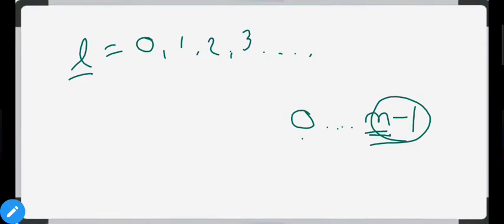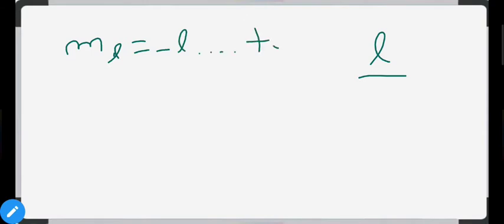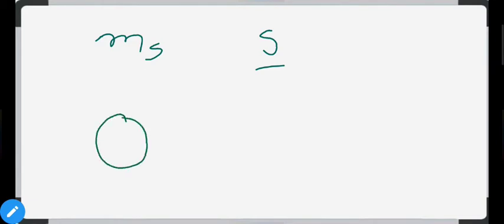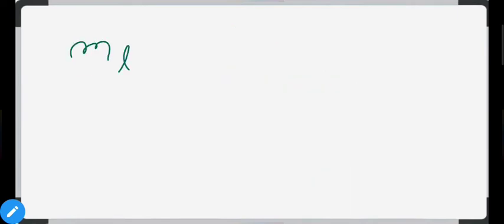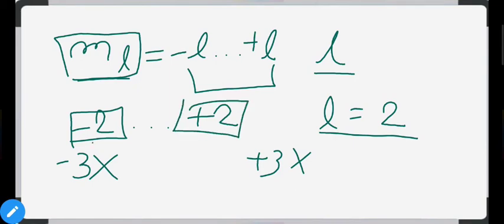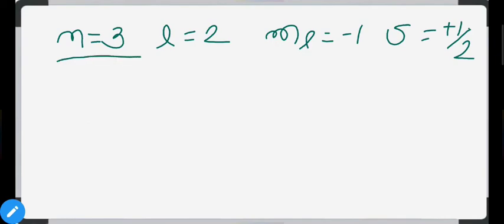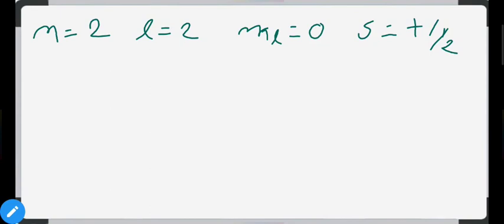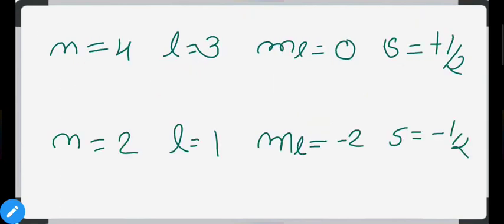Eng. 11 Sci. Chem. Chep. 2 Structure of Atom, Lecture-16